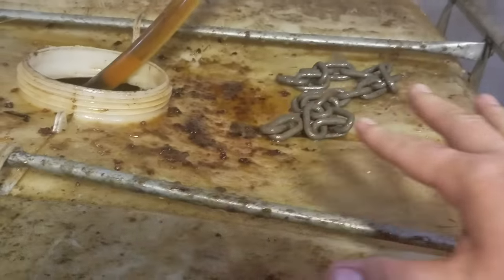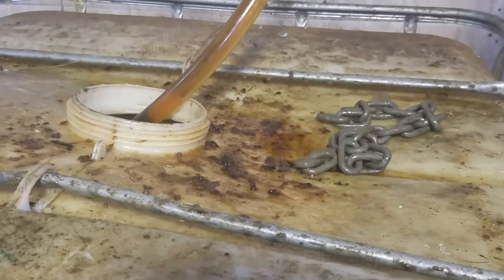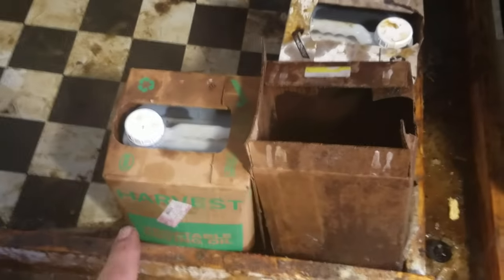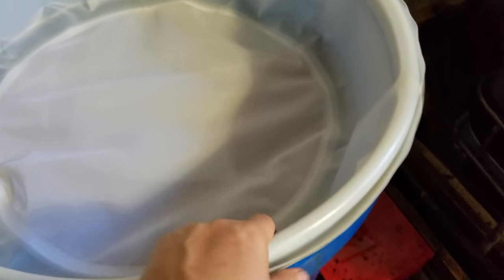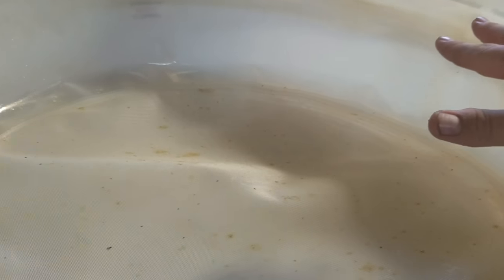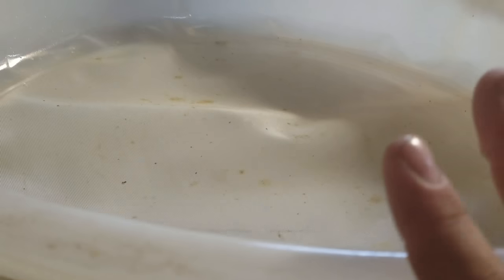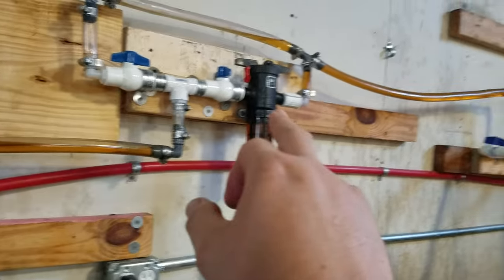NO MESS!! HOW TO FILTER LARGE AMOUNTS OF WVO USED VEGETABLE OIL FOR BIODIESEL BIOFUEL PRODUCTION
HOW TO FILTER LARGE AMOUNTS OF WVO USED VEGETABLE OIL  FOR BIODIESEL BIOFUEL PRODUCTION - NO MESS OR SPILLS EVER!!

200 & 600 MICRON DRUM FILTERS
400 MICRON 55 GALLON DRUM FILTER

Filtering your wvo used vegetable oil to remove all the chunks and particles is extremely important to making biodiesel biofuel diesel.  Biodiesel production is not difficult if you take the appropriate steps to clean your waste vegtable oil so that your diesel fuel filter and fuel injectors dont clog with unwanted fries and grit.  Its awesome to utilize waste cooking oil in an oil recycling program to create bio-diesel biofuel instead of just disposing the used vegetable oil in the local landfill.  The best option for waste vegetable oil is to create alternative fuels that can be used in any diesel vehicle or diesel generator.  Learn how to filter waste vegetable oil NOW!

**GENERAL LINK FOR YOUR SHOPPING

WE ONLY GET CREDIT IF YOU USE THE LINK ABOVE AND WE THANK YOU IN ADVANCE FOR SUPPORTING OUR WORK =)